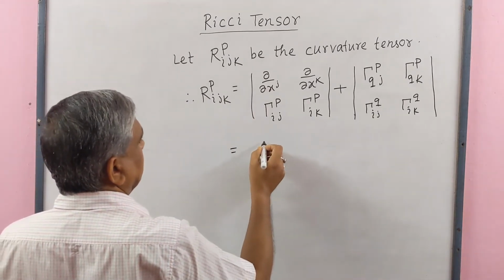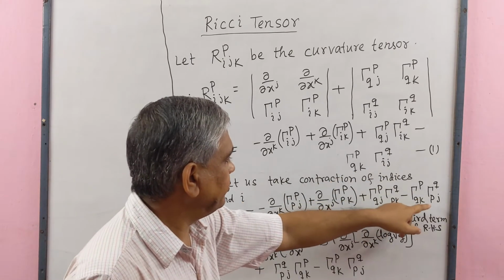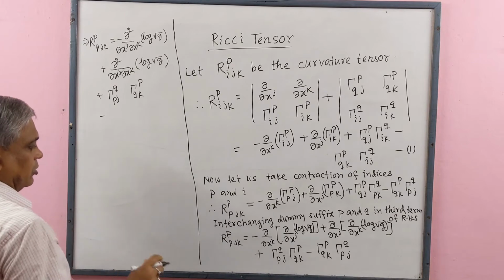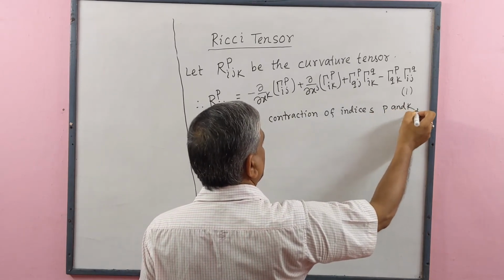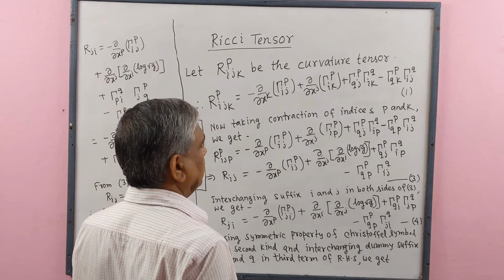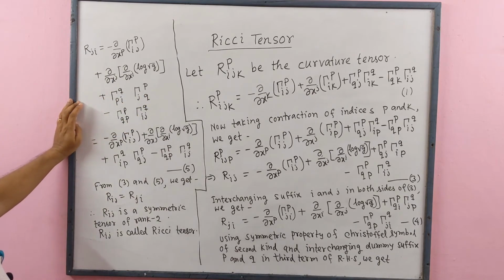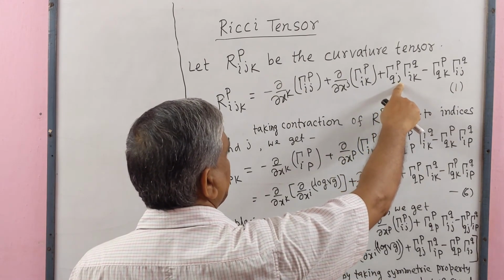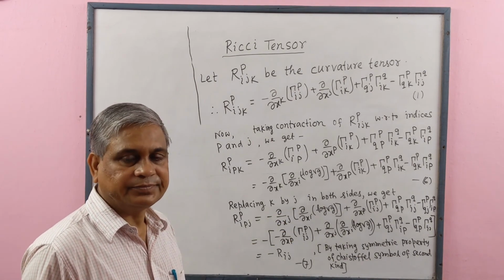Tensor Analysis, Lec-24 (Ricci Tensor), by Dr.D.N.Garain, For B.Sc/M.Sc Maths & Physics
This lecture describes how Ricci Tensor is derived from the knowledge of Curvature Tensor. It has been shown that Ricci Tensor is Symmetric. The results for Contraction of Curvature with respect to indices have been shown.